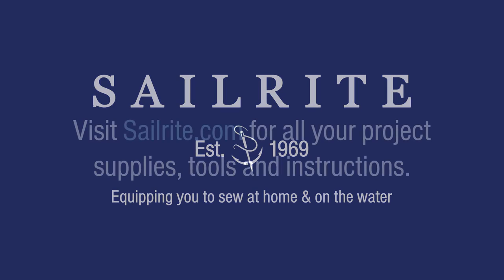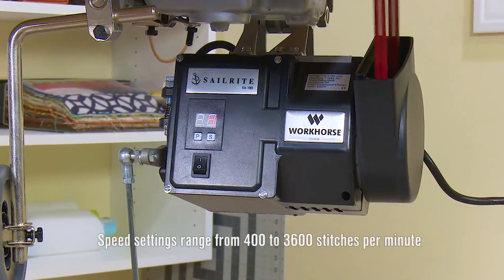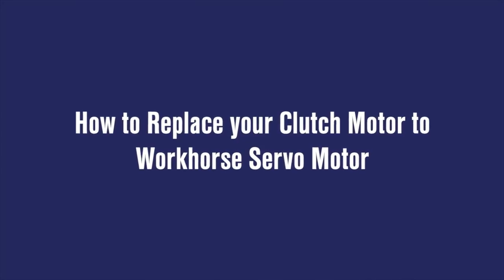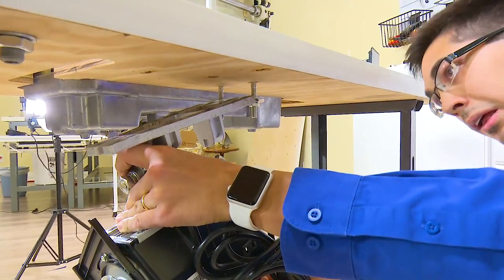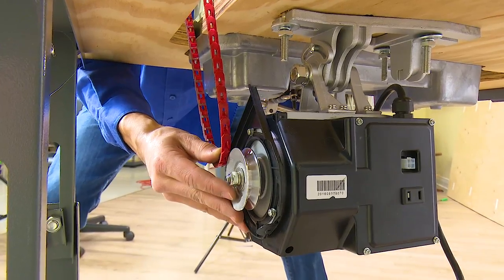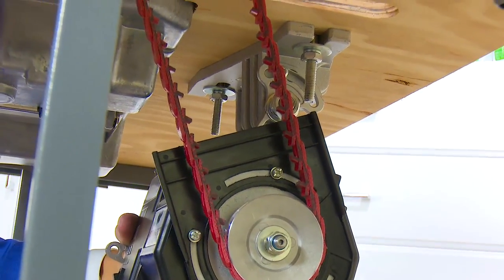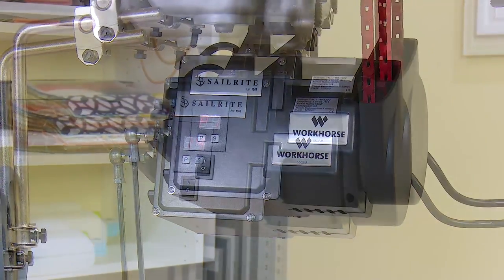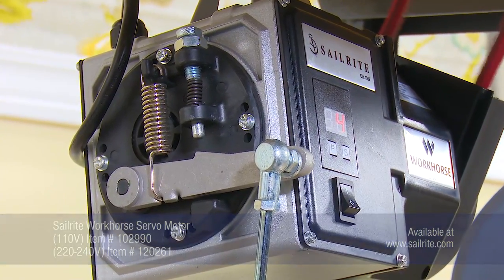Replacing Sewing Machine Clutch Motor with Workhorse Servo Motor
Got an industrial sewing machine with a clutch motor? A clutch motor is difficult to control when slow speed sewing is required. Typically when the seamstress is trying to sew one stitch at a time when using a clutch motor it is nearly impossible to do. It is easy to replace your clutch motor with the Sailrite Workhorse Servo Motor for slow speed control and optimal power. Watch this video to see how it is done.